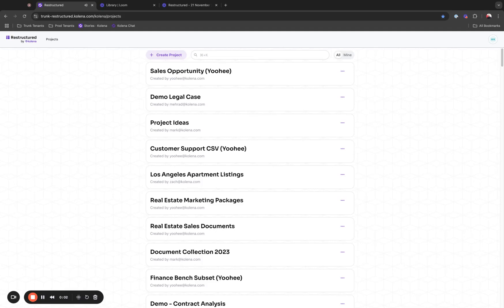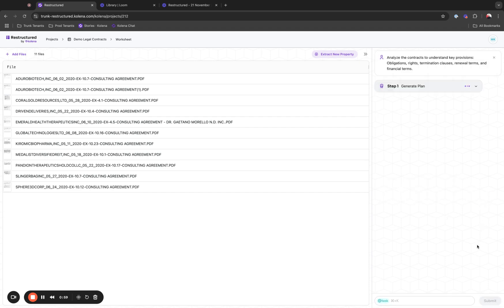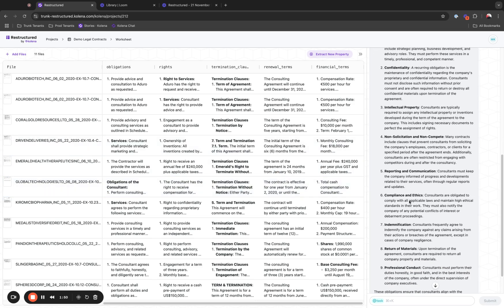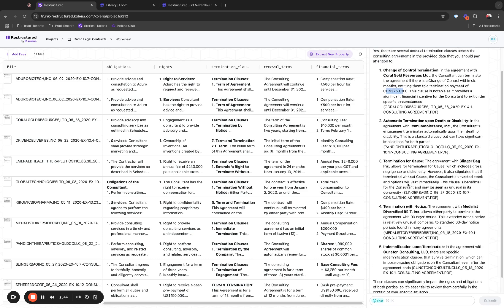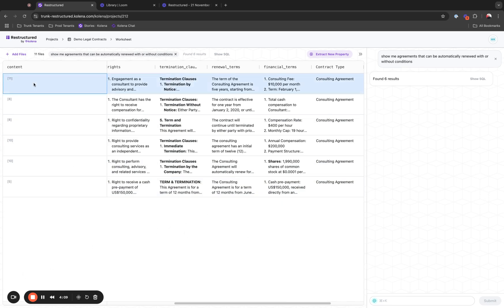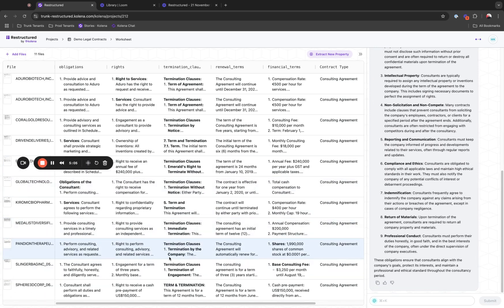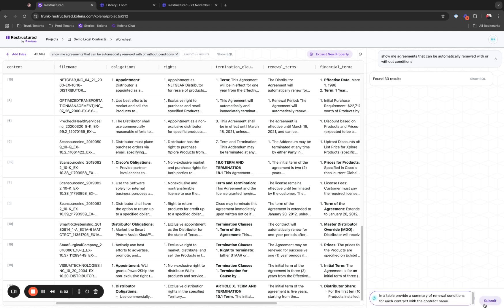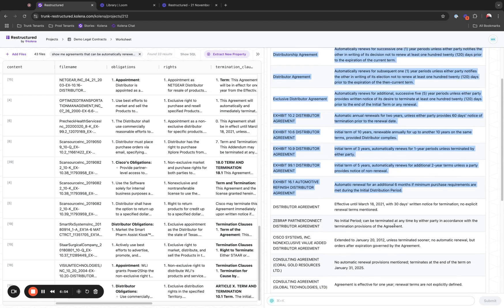Kolena Restructured - Legal & Contract Analysis